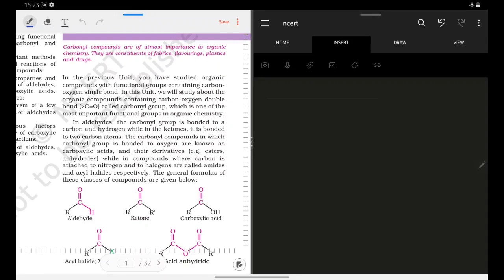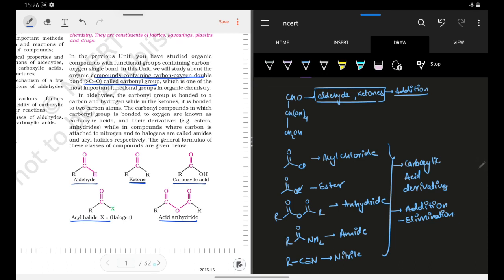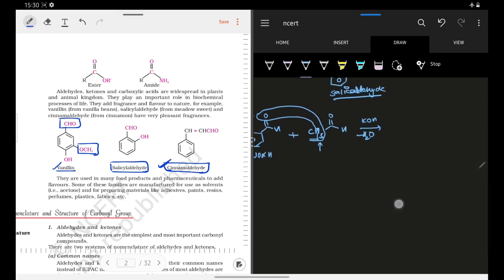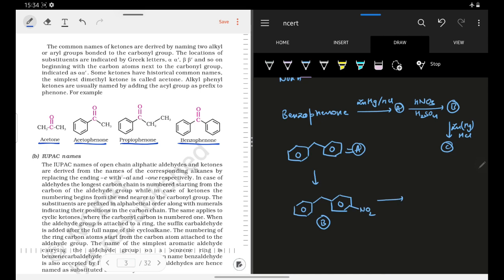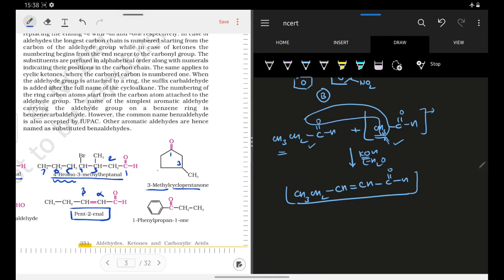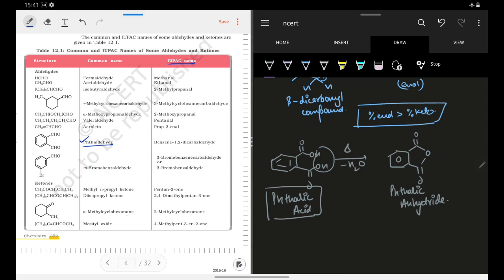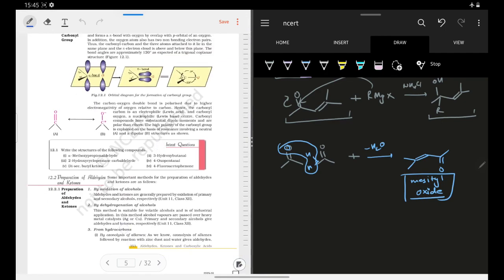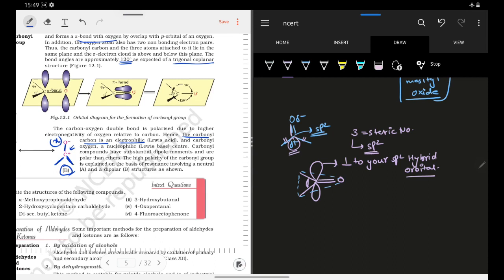Aldehyde ketone and carboxylic acids NCERT | L-1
If you find the content useful please like share and subscribe to the channel, it helps the channel to grow and motivates me to bring more such videos in the coming future.